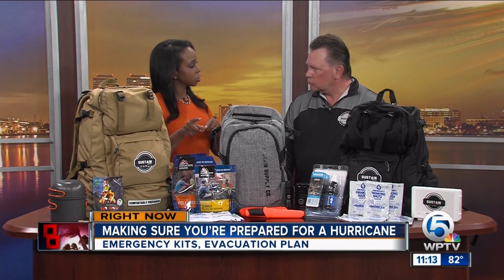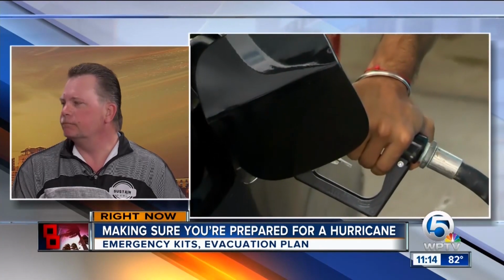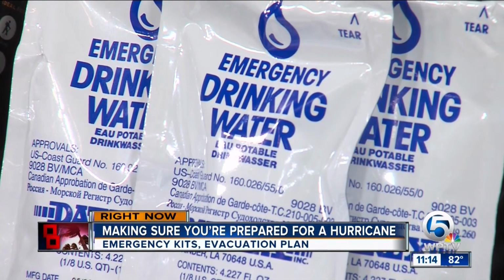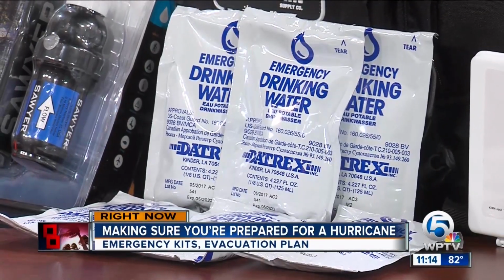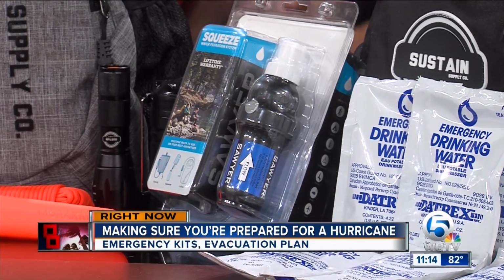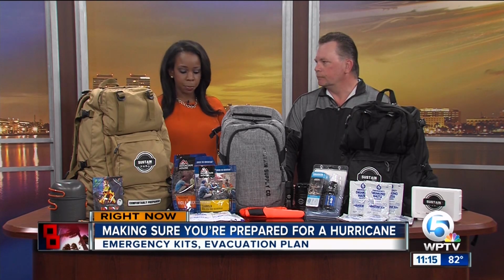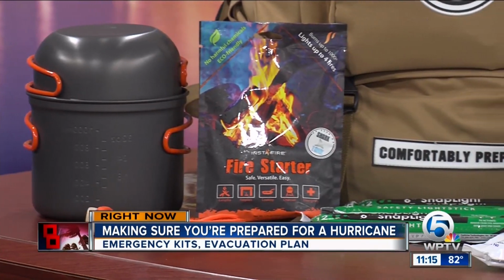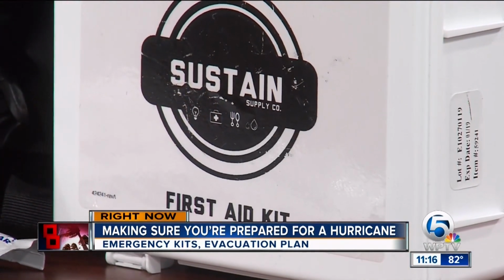Hurricane Prep - Get ready for hurricane season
Preparedness expert Jim Cobb stops by WPTV to talk about getting ready for hurricane season with Sustain Supply Co.